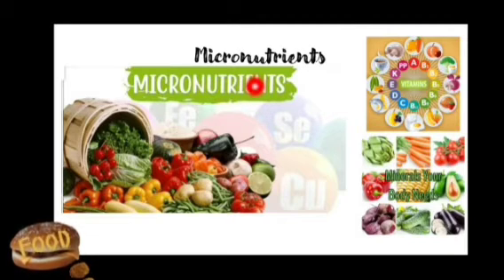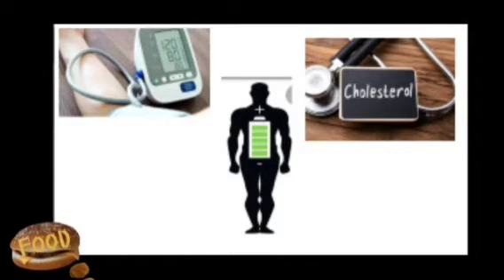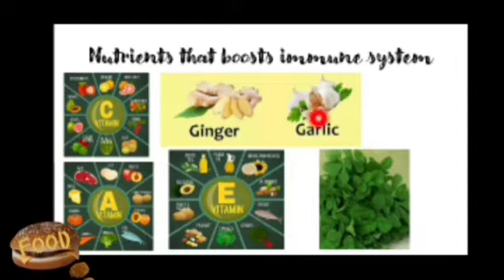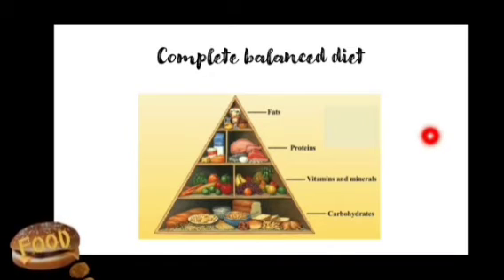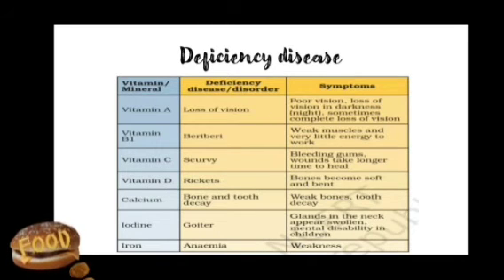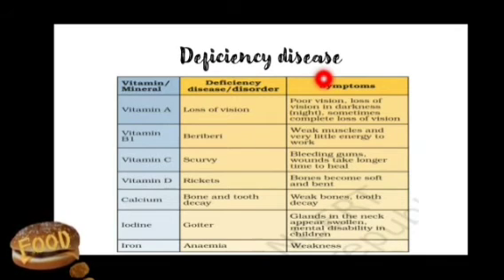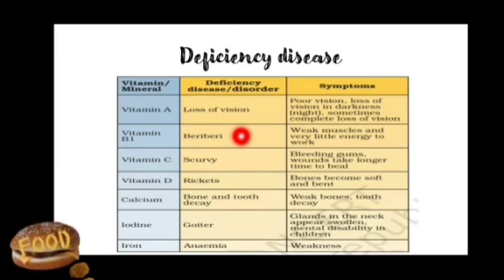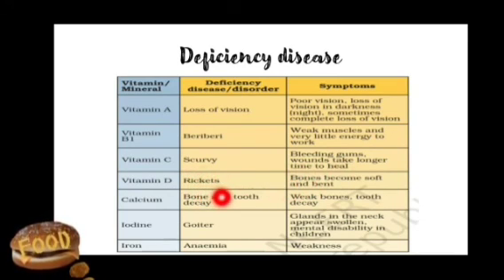Components of food 🍛🍲🌯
TOPIC: COMPONENTS OF FOOD

OBJECTIVES
1. MICRONUTRIENTS
2. IMPORTANCE OF NUTRIENTS
3. NUTRIENTS THAT BOOSTS THE IMMUNE SYSTEM
4. COMPLETE BALANCED DIET
5. DEFICIENCY DISEASE
6. SUMMARY